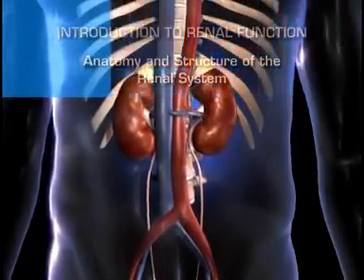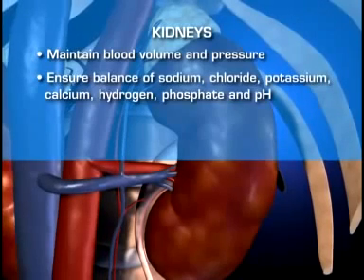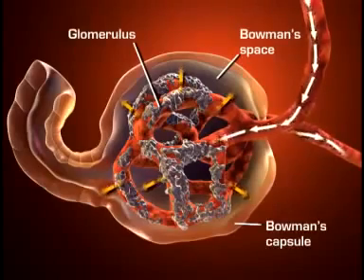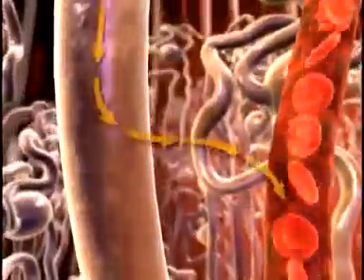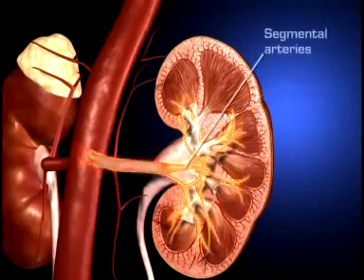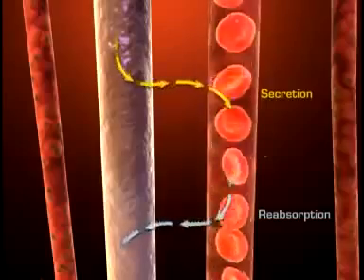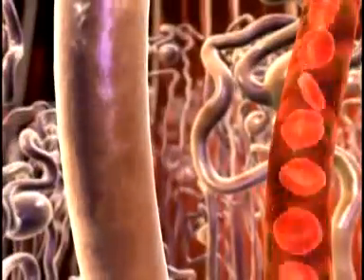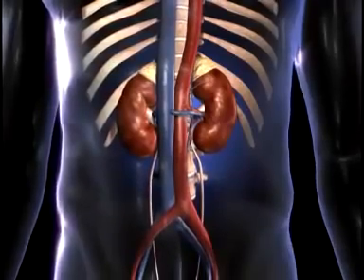4 Excretory System Urinary system The nephron